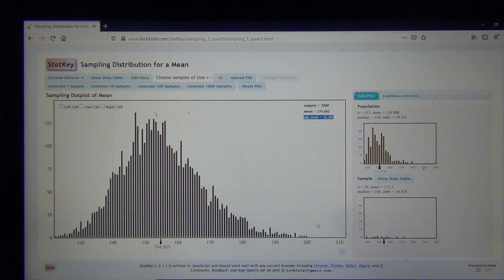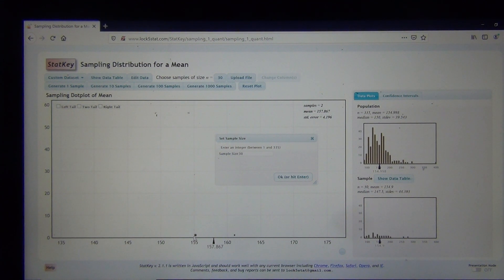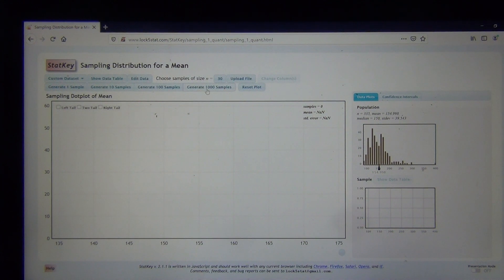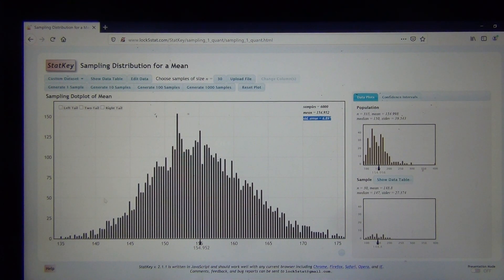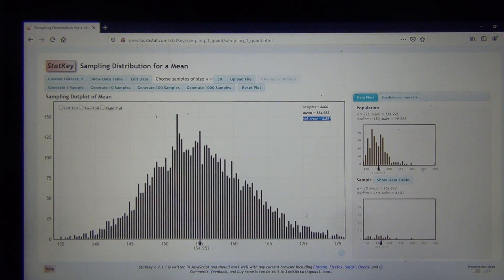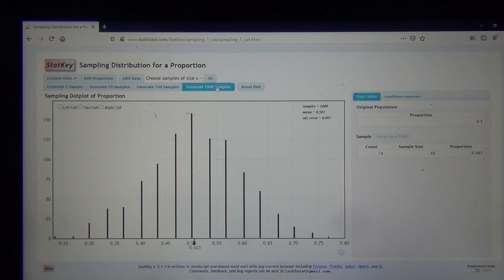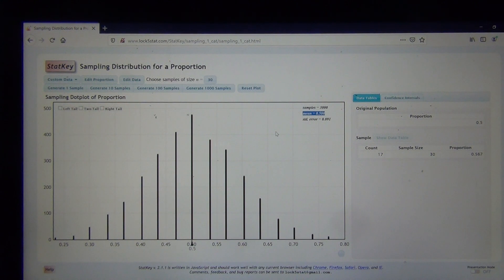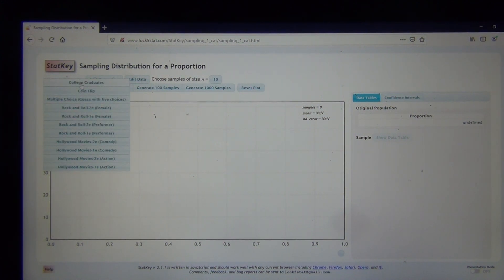Sampling Distributions with StatKey Part 2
Part 2 of a 3-part lecture by Matt Teachout on using StatKey to create and analyze sampling distributions.  for access to notes and Matt's free OER statistics textbook Introduction to Statistics for Community College Students.